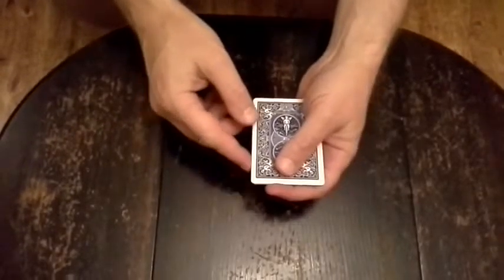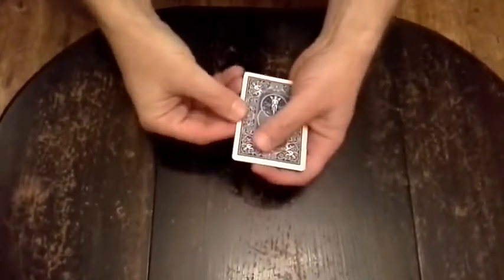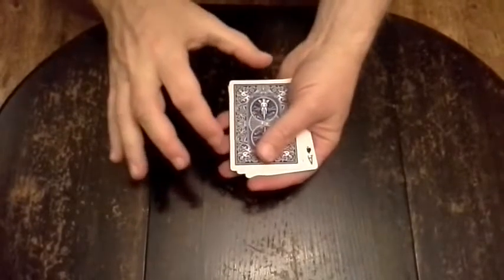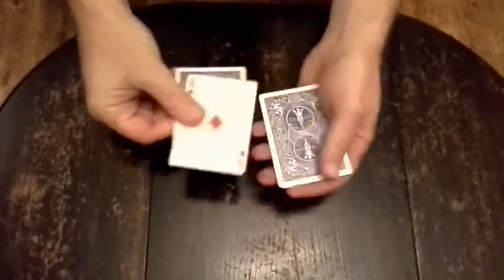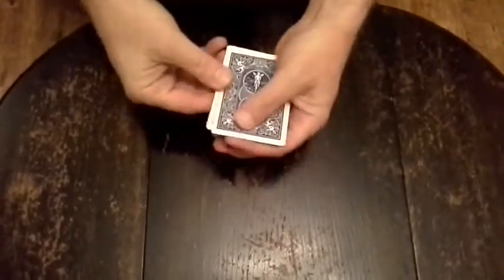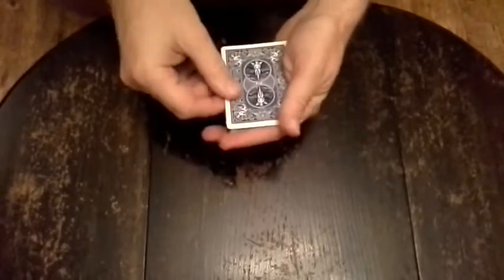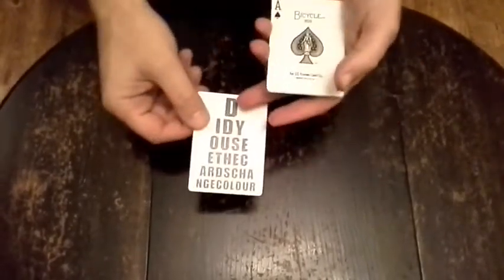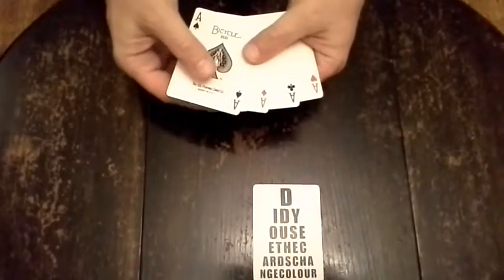Paul Gordon's Killer OMG - Magic Nevin Product Promo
A four of a kind is shown having regular Bicycle blue backed cards. Using an "observation test" patter, one by one they magically turn face up.
As the spectators didn't see it happen, you say they should have gone to Specsavers.
A funny eye-test card is shown but then, all the backs instantly change colour and design!
All can be examined and the re-set is instant!
Regular sleights used.
Aces are used in the video demo, different card values may be supplied.